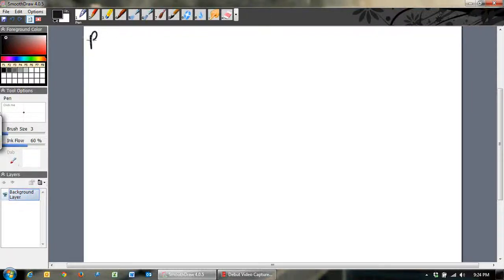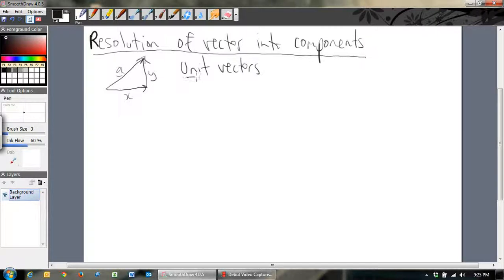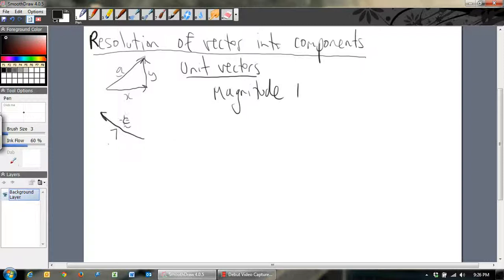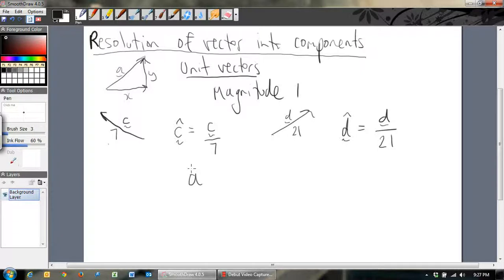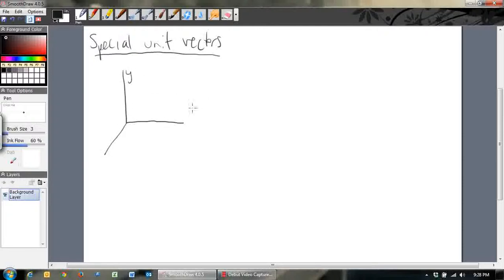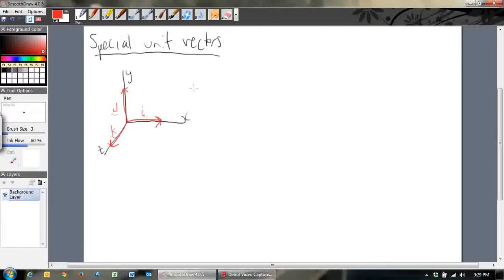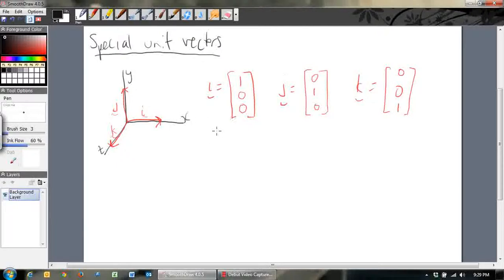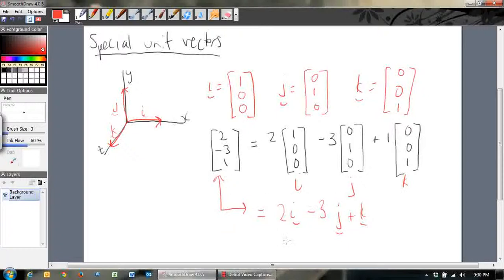Vectors - rectangular components